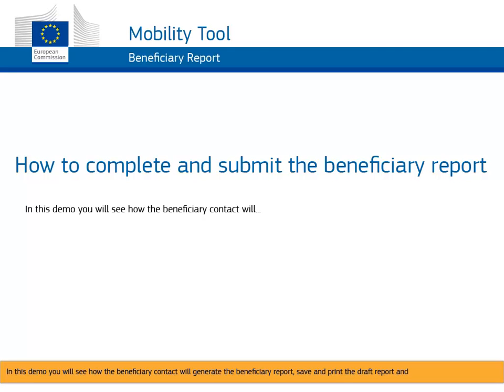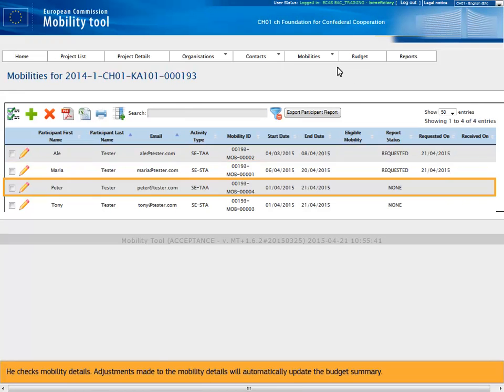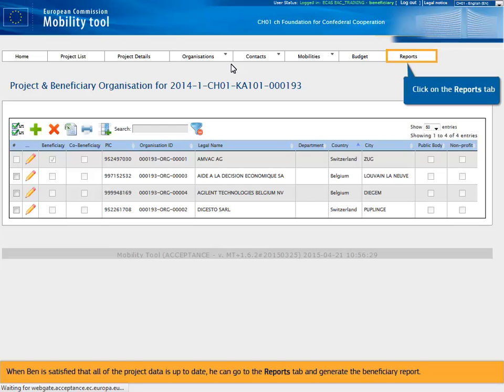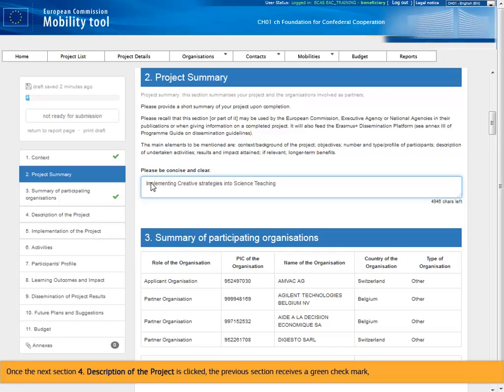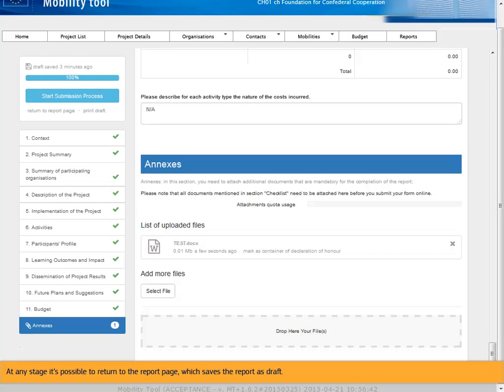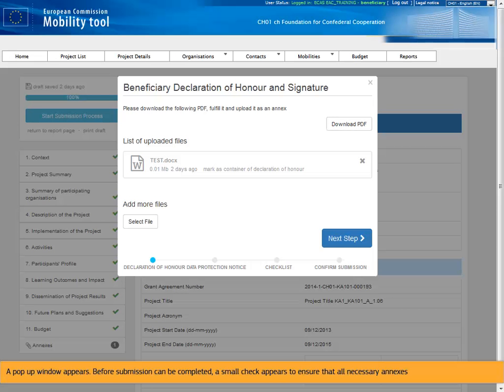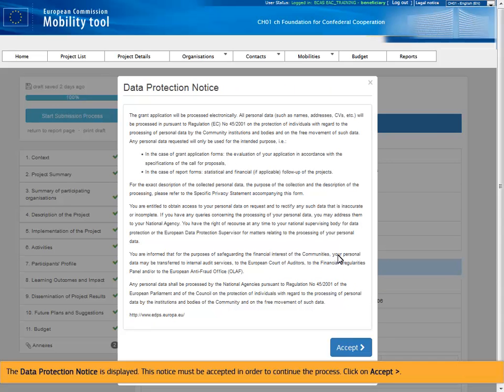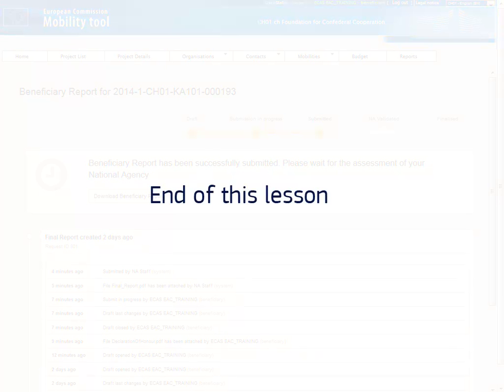Completing beneficiary reports in the Mobility Tool+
The European Commission has produced a short video to help colleagues in the higher education sector produce their final beneficiary reports (2015).

Find out more about how to manage your Erasmus+ UK grant